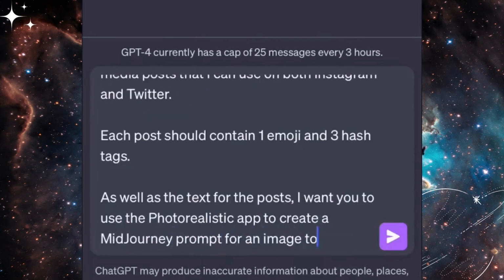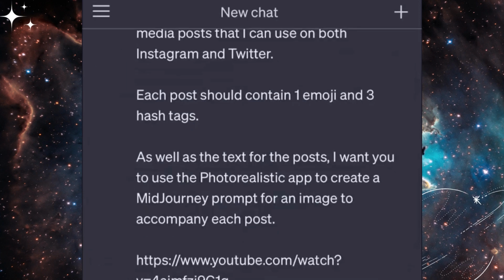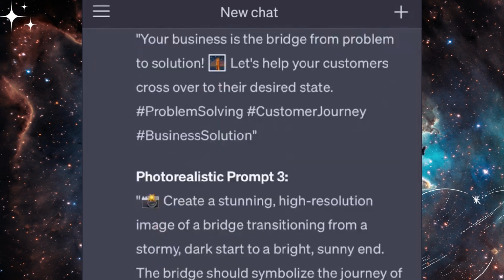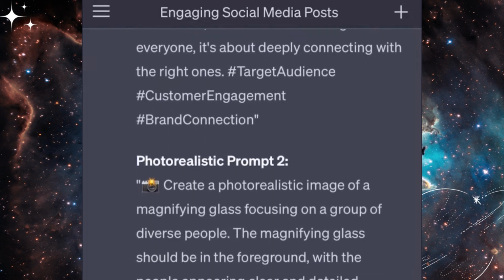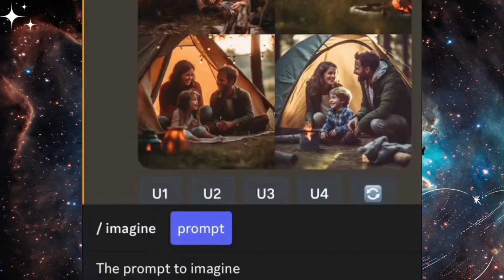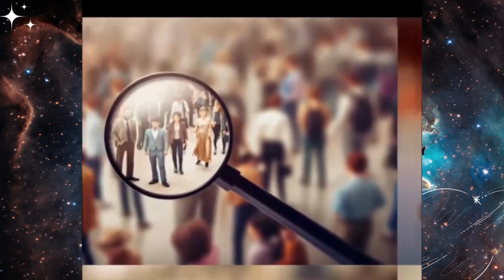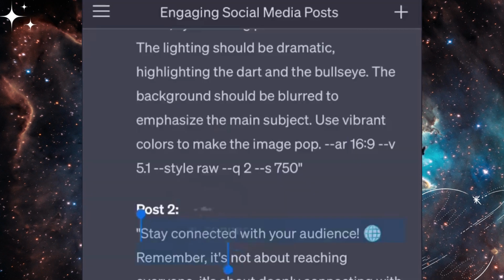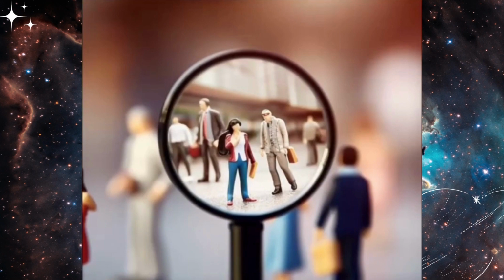ChatGPT make both the caption and the image for an Instagram post 🔥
Watch ChatGPT make both the caption and the image for an Instagram post 🔥